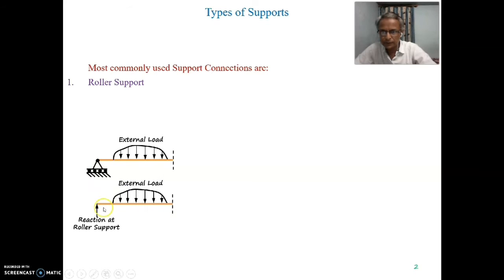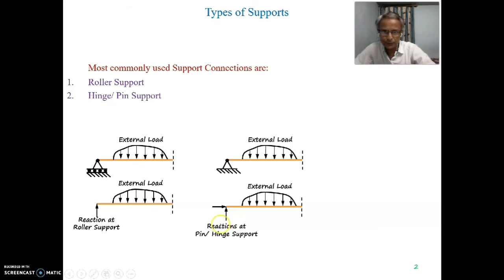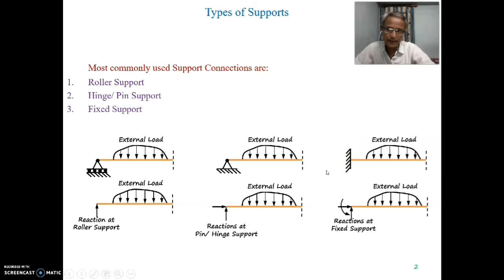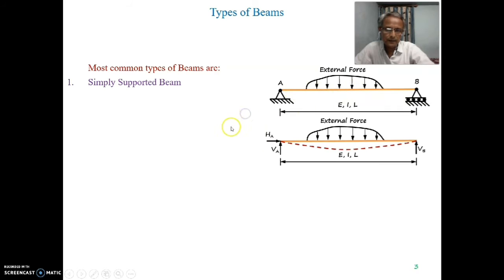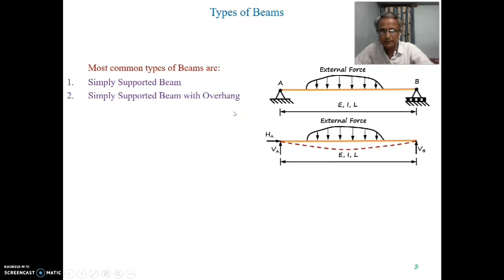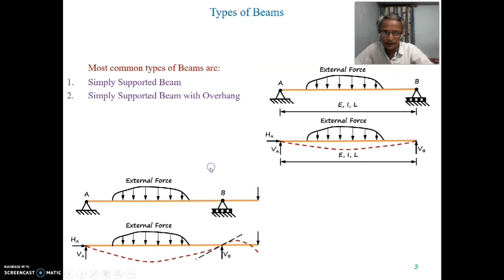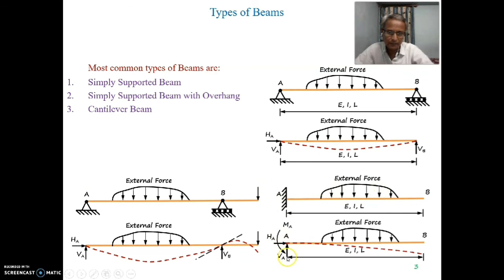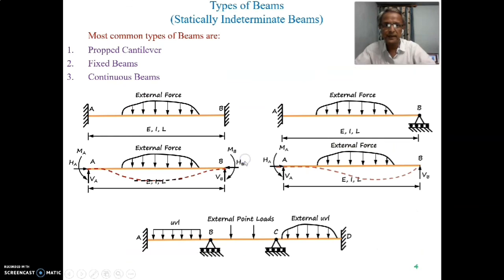Prerequisites of Mechanics of Solids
This 3 minutes video lecture is regarding types of forces, types of supports and types of beams. This is prerequisite for course "Mechanics of Solids".